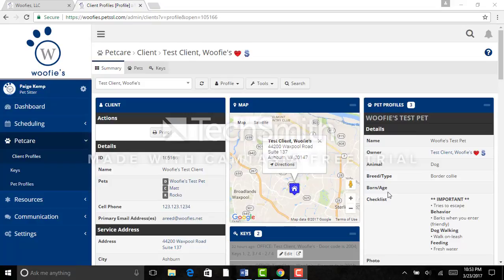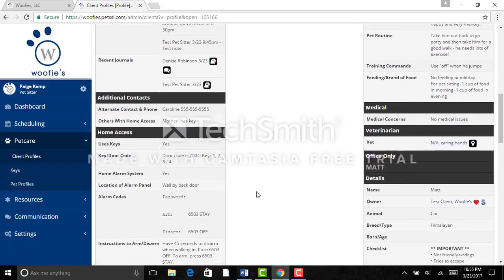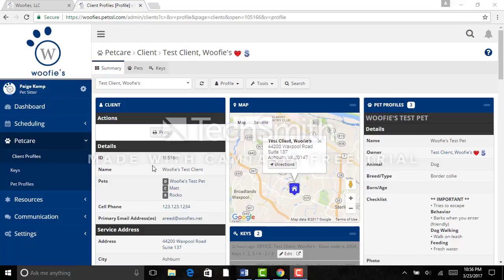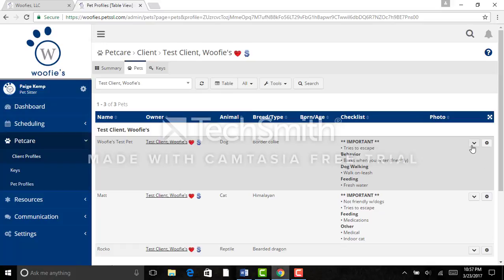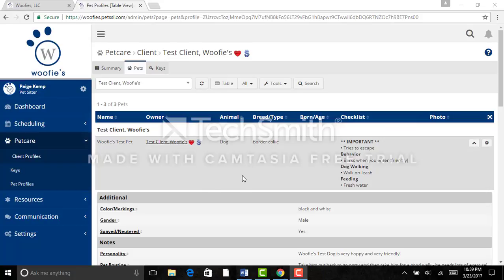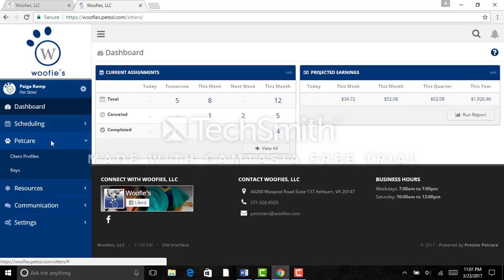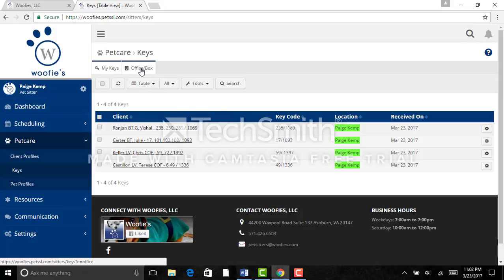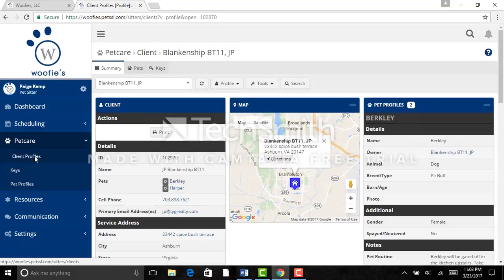Petcare - Client Profiles, Pet Profiles, Keys